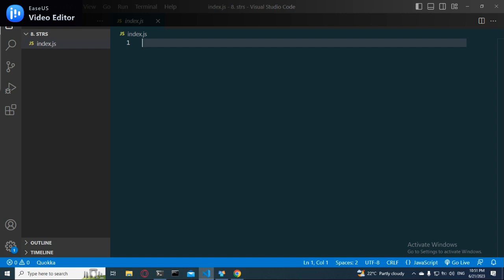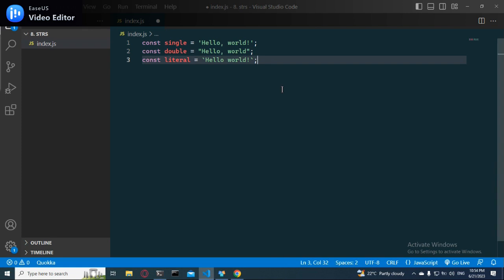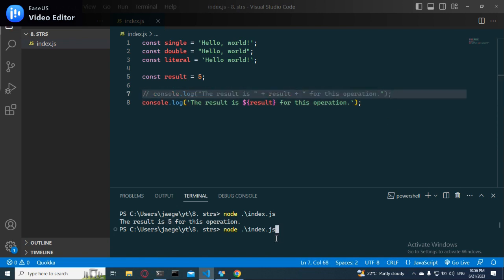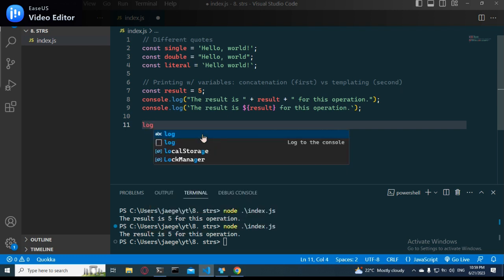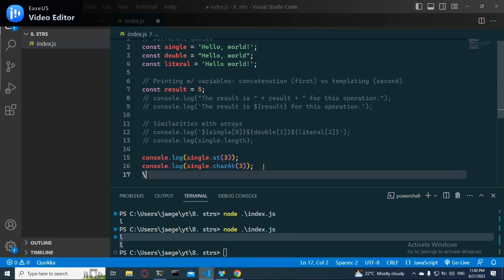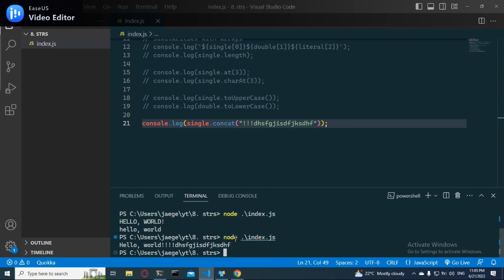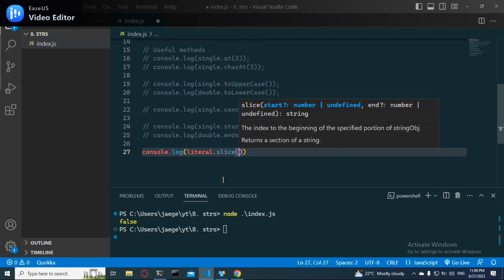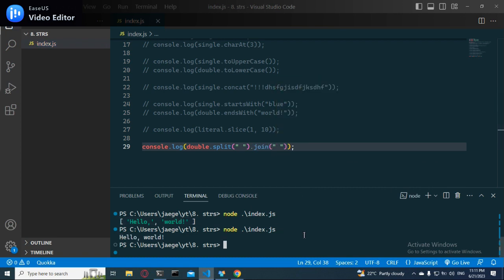Intoruction to JavaScript part 5 - strings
A tutorial about strings in JavaScript